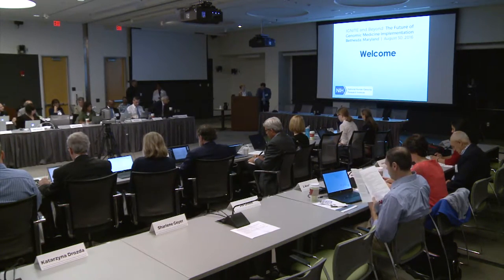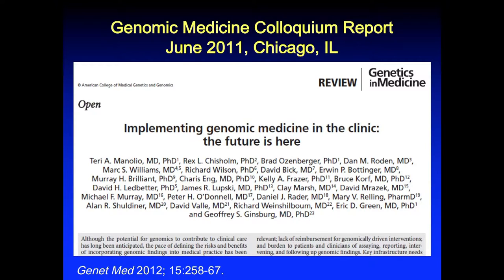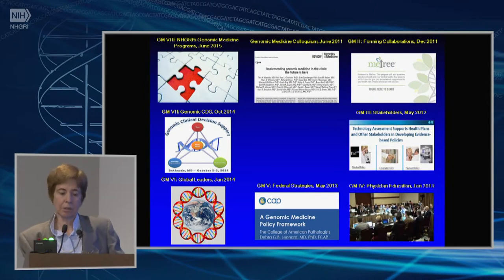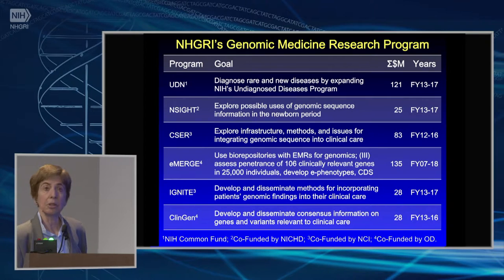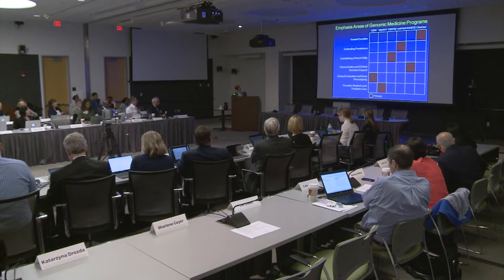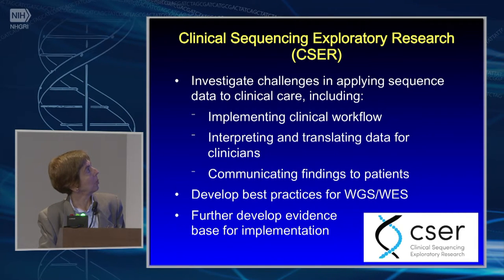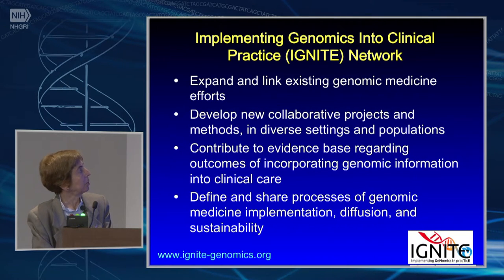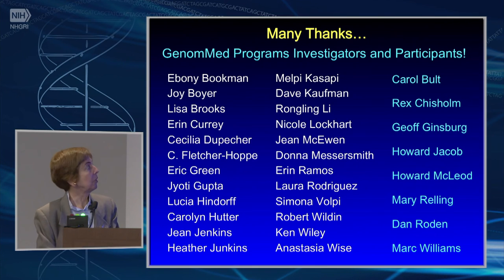NHGRI's Genomic Medicine Portfolio - Teri Manolio